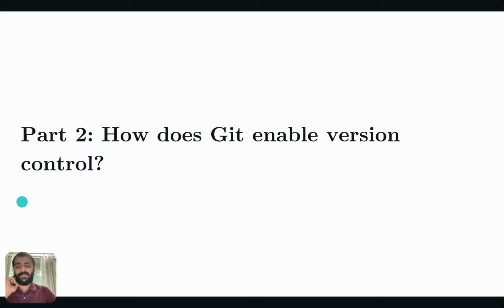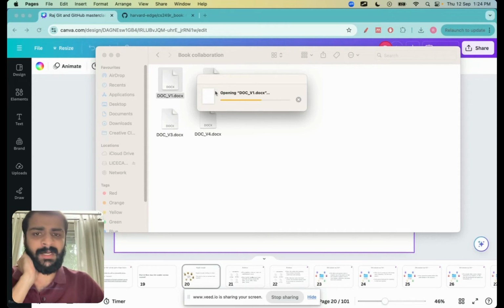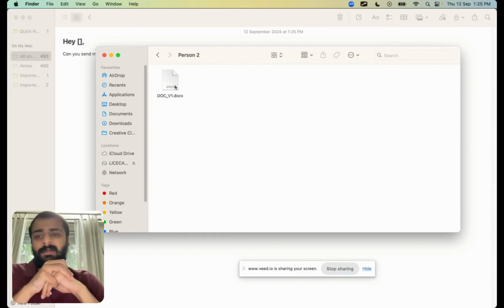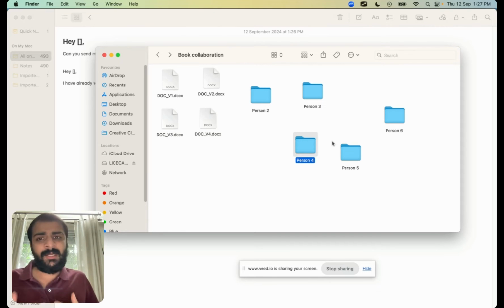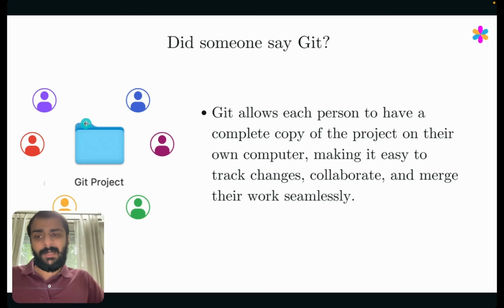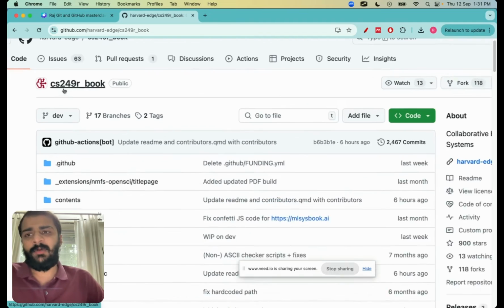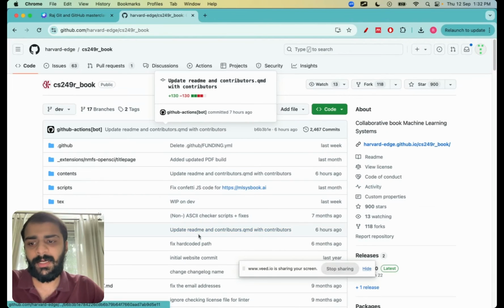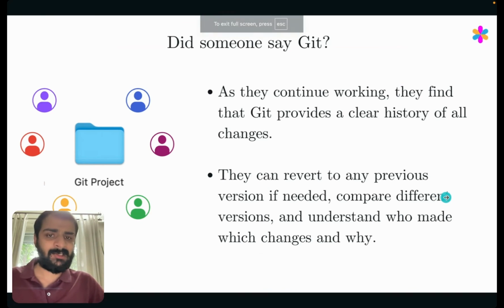What exactly does version control mean in Git? [Lecture 3]